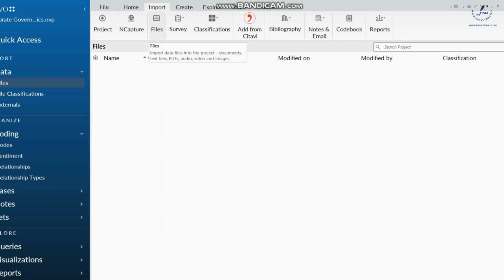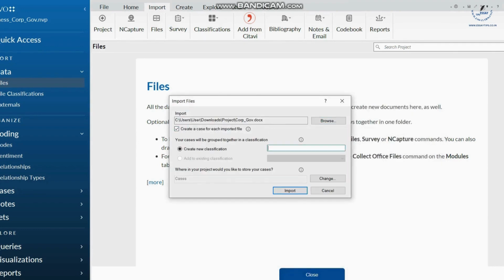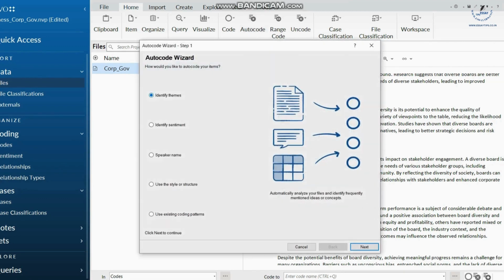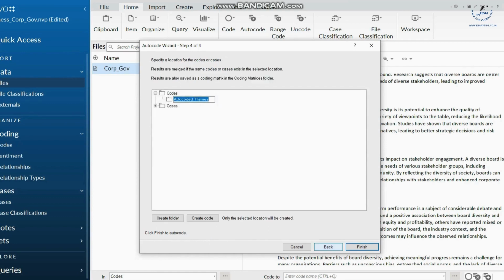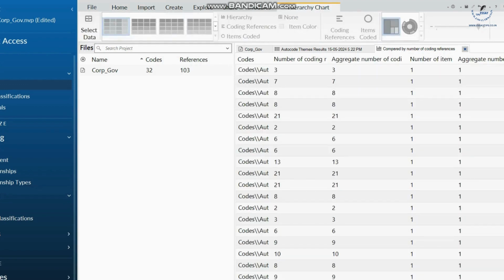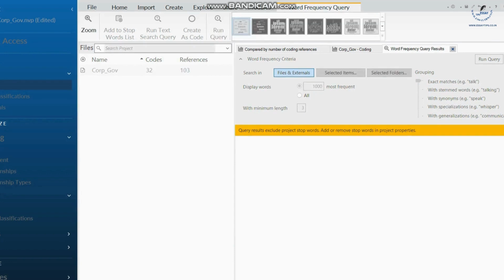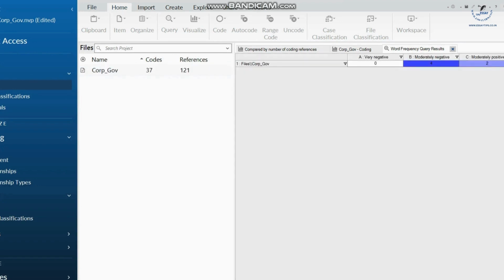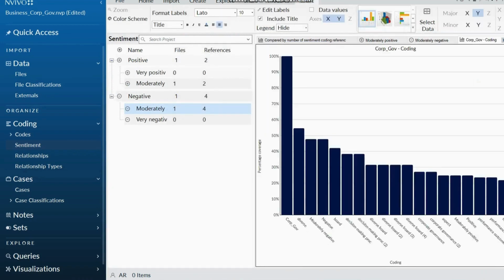NVivo for in-depth text analysis with our step-by-step practical tutorial: Essay Tips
Welcome to our comprehensive NVivo practical tutorial on text analysis! In this video, we will guide you through the essential steps of using NVivo for text analysis, from importing data to generating meaningful insights.
What You'll Learn:
How to import and organize text data in NVivo
Coding and categorizing text for deeper analysis
Using NVivo's powerful tools to identify patterns and themes
Visualizing your data with NVivo's built-in features
Tips and tricks for efficient text analysis

Essay Tips is your premier destination for top-notch academic writing solutions. With a team of expert writers and editors, we specialize in crafting compelling essays that meet the highest standards of quality and excellence. Our personalized approach ensures that each assignment is tailored to your specific requirements, guaranteeing a unique and impactful result. Whether you need help with research papers, persuasive essays, or critical analyses, Essay Tips is here to elevate your writing and academic success. Trust us to deliver exceptional work that reflects your intellect, creativity, and dedication to academic excellence.